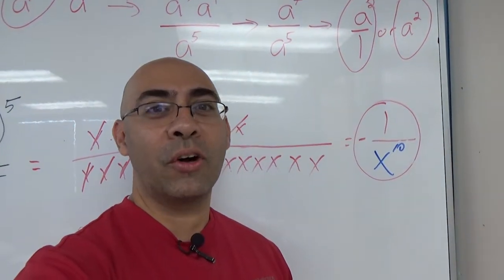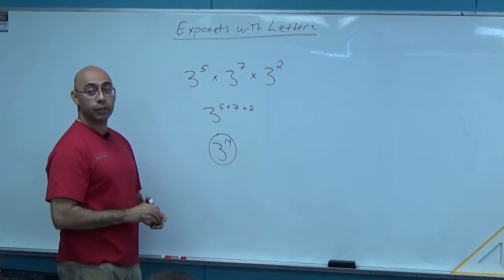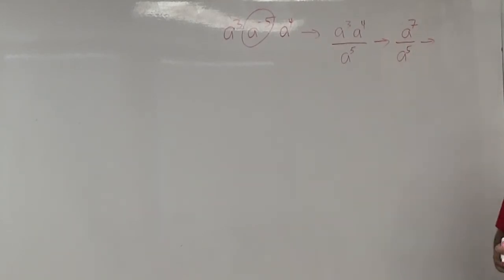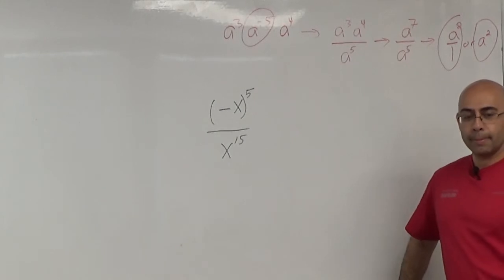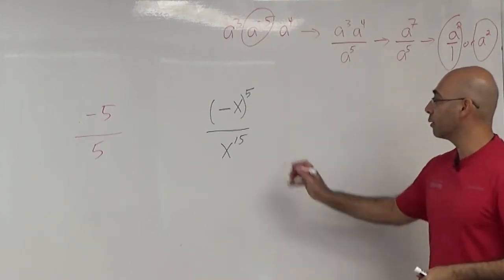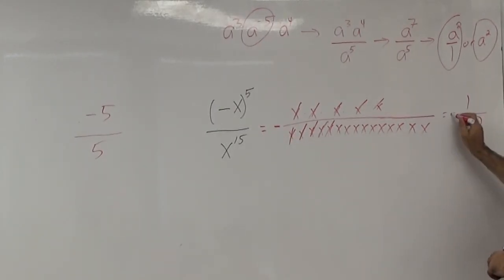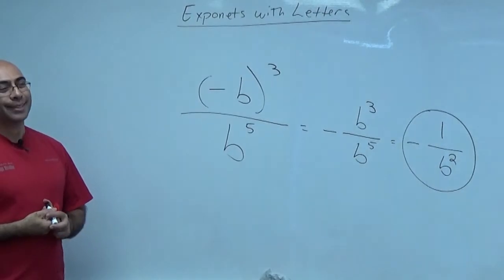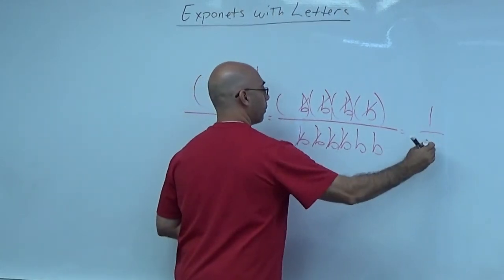Exponents with Variables || Add a Negative In There For Fun Too!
In this video you'll use variables as a base instead of numbers.  Some variables will be negative to make things more interesting  ; )

1:24 Exponents with variables
3:23 Odd exponents with a negative base
8:33 Even exponents with a negative base